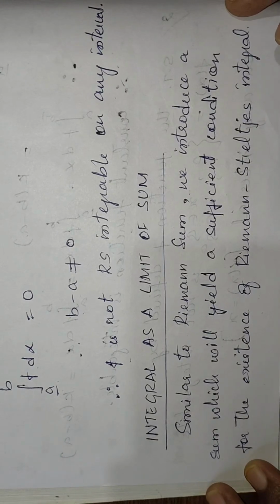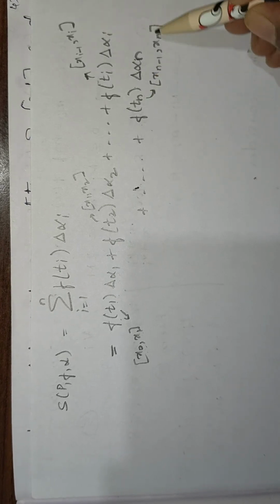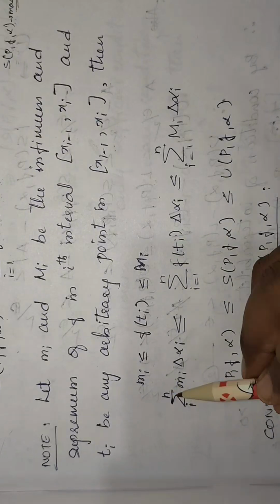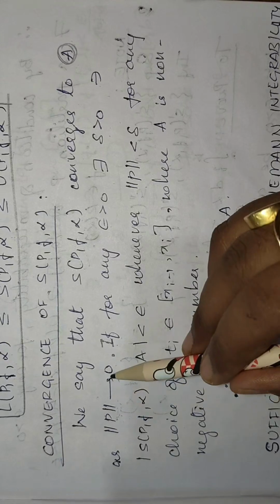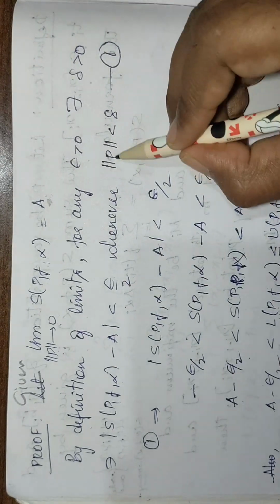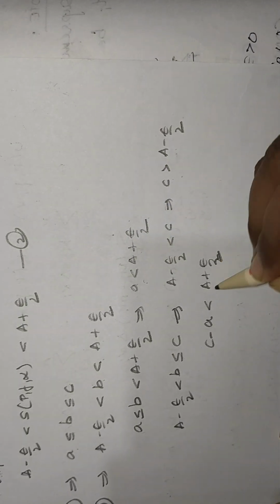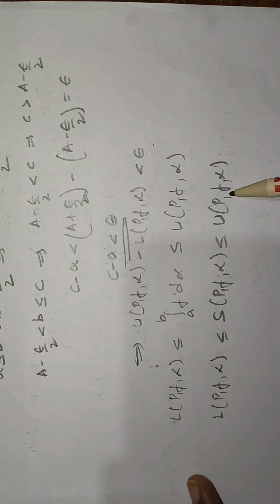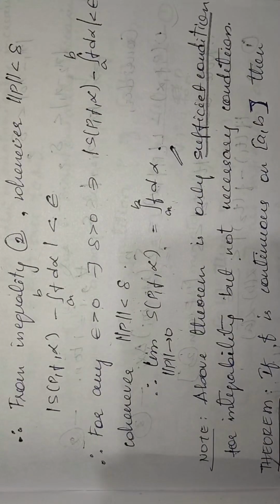L24 Real Analysis II 1. Integral as a limit of sum. 2. Sufficient condition for RS integrabilty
1. Integral as a limit of sum
2. Theorem: Sufficient condition for Riemann Stieltje integrabilty.